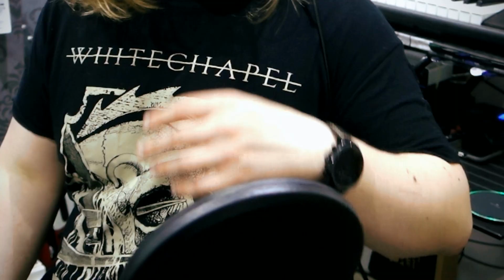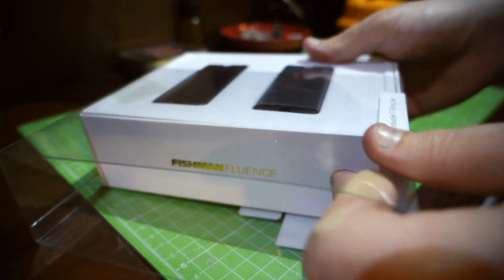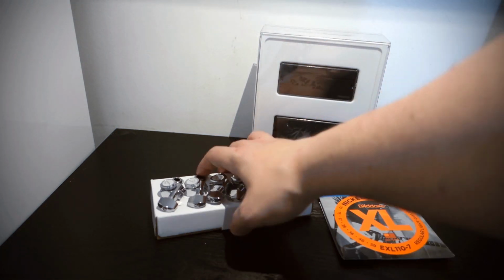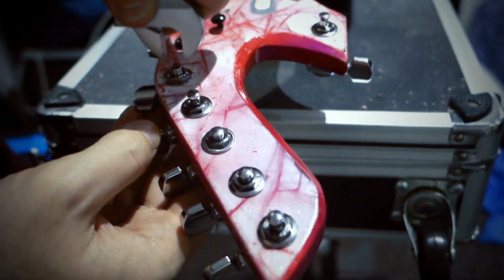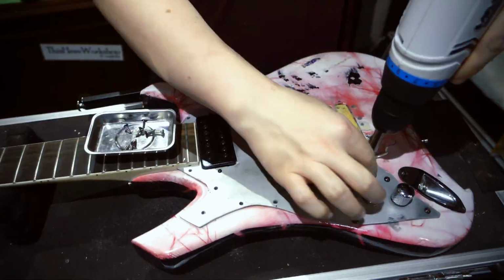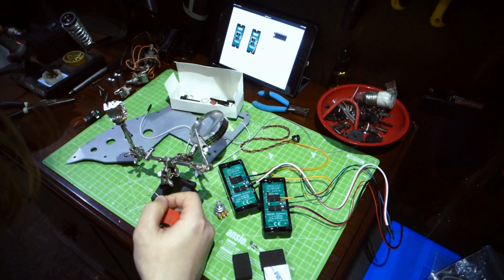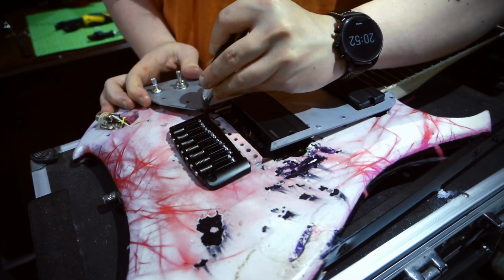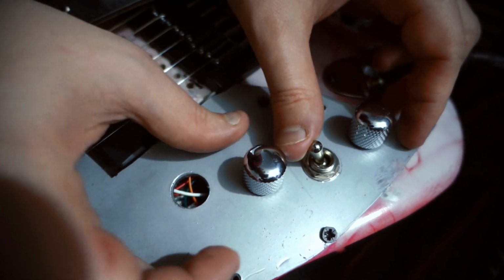Upgrading My First Eletric Guitar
Upgrading my first eletric guitar, from beguiner to shred machine.
Before and After comparison at 8:06